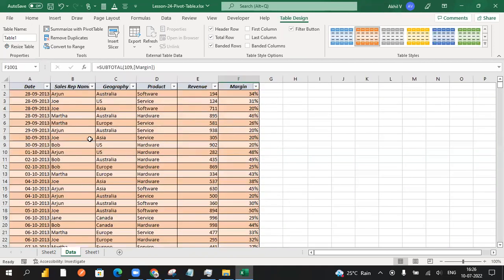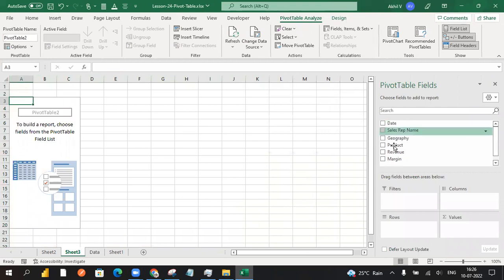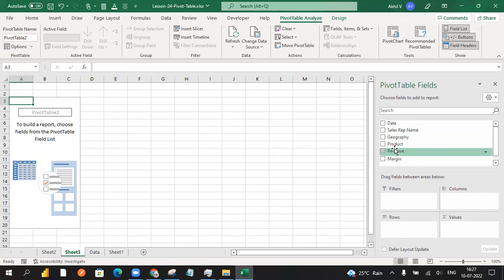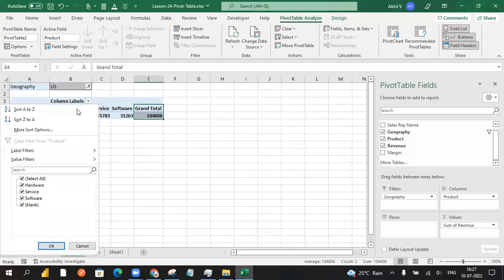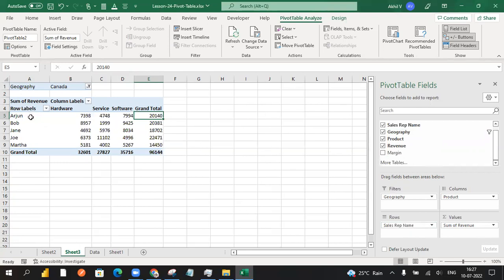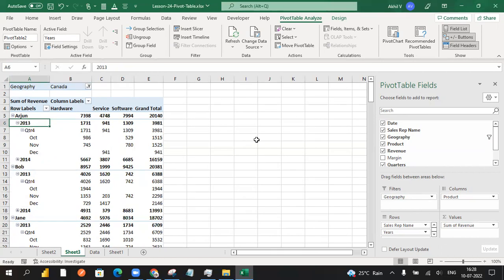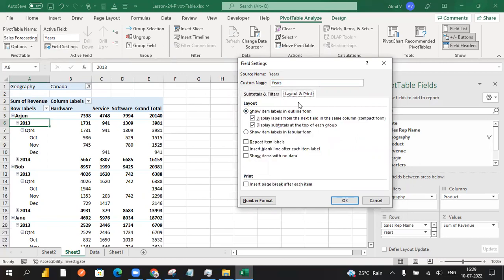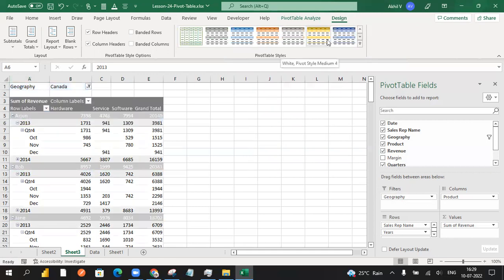Mastering Excel: Pivot Tables - Episode 2 | Akhil Vydyula | GenAI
Welcome to Episode 2 of our comprehensive series on mastering Excel! In this episode, Akhil Vydyula, an expert in data analysis and productivity tools, will guide you through the fundamentals of Pivot Tables in Excel. Whether you're new to Excel or looking to enhance your data analysis skills, this tutorial is perfect for you.

🔍 What You Will Learn:
Introduction to Pivot Tables:

Understand the importance and benefits of using Pivot Tables in data analysis.
Overview of the basic components and structure of Pivot Tables.
Creating Your First Pivot Table:

Step-by-step guide to creating a basic Pivot Table from scratch.
Practical examples of using Pivot Tables to summarize and analyze data.
Customizing Pivot Tables:

Learn how to customize the layout and format of Pivot Tables.
Techniques for adding and rearranging fields to get the desired insights.
Using Pivot Table Features:

Explore advanced features such as grouping data, using calculated fields, and applying filters.
Tips for sorting and drilling down into Pivot Table data.
Real-World Applications:

Practical examples of how Pivot Tables can be used in business and data analysis.
Tips for using Pivot Tables to enhance your reports and presentations.
🎯 Goals of This Episode:
Master Key Techniques: Gain a solid understanding of creating and using Pivot Tables in Excel.
Enhance Data Analysis Skills: Learn practical techniques to summarize and analyze data effectively.
Boost Productivity: Discover how to use Pivot Tables to streamline your workflow and make data-driven decisions.
🔑 Key Features:
🛠️ Tools and Resources:
📌 About Akhil Vydyula:
Akhil Vydyula is a leading expert in data analysis and productivity tools with extensive experience in using Excel for various business applications. His passion for teaching and simplifying complex topics makes this series accessible and engaging for learners at all levels. Connect with Akhil on LinkedIn.

🌟 Further Learning:
If you’re interested in diving deeper into Excel and unlocking its full potential, check out Akhil Vydyula’s comprehensive course on Udemy: Excel Mastery: Advanced Techniques for Data Analysis and Reporting. This course covers advanced Excel features and techniques to take your skills to the next level.

Unlock the power of Pivot Tables in Excel with Akhil Vydyula and GenAI. Watch the video now and take your Excel skills to the next level! 📊💻🚀